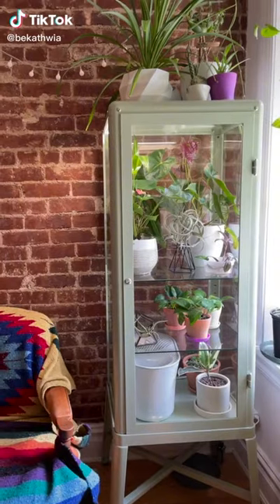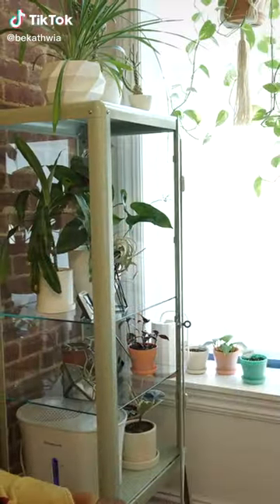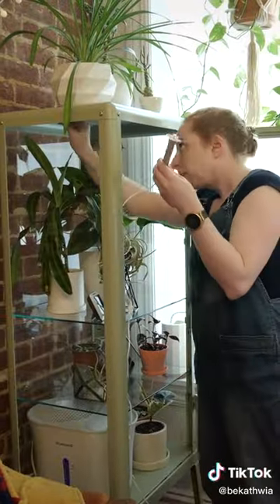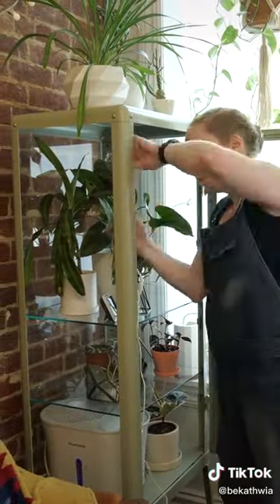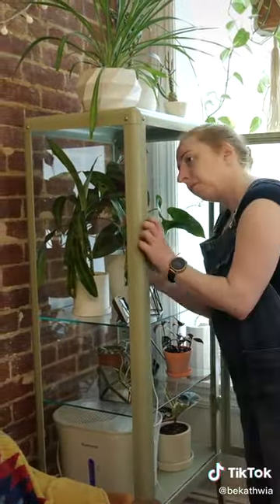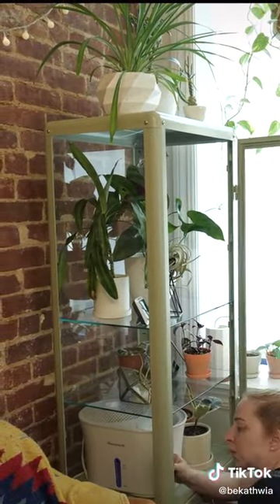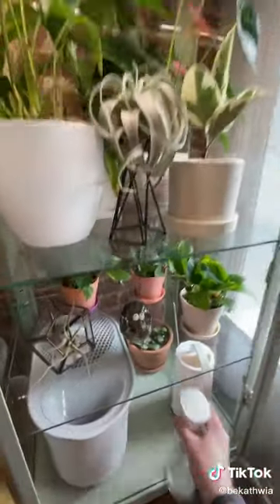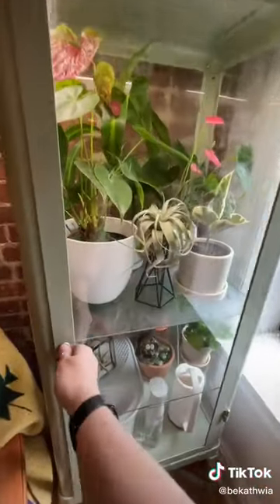Ikea Greenhouse Cabinet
How I store my high-humidity plants